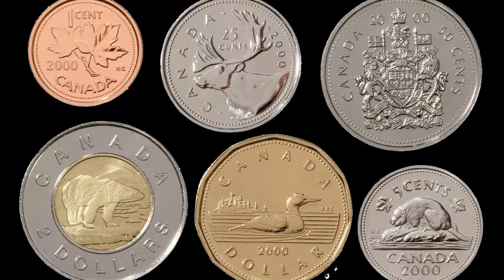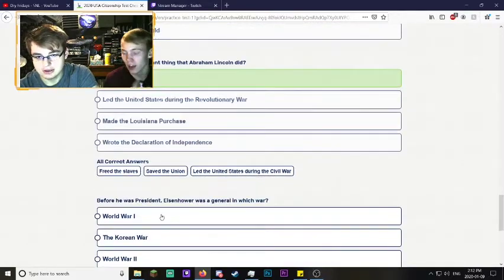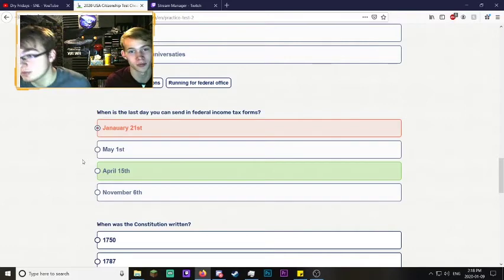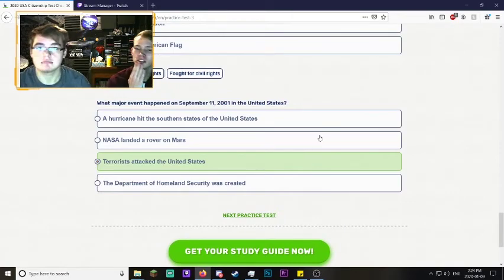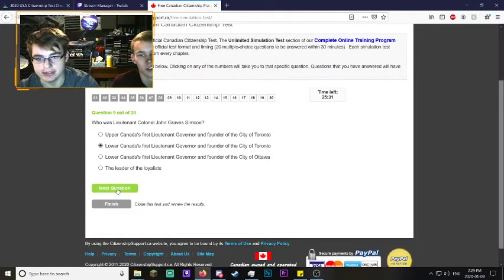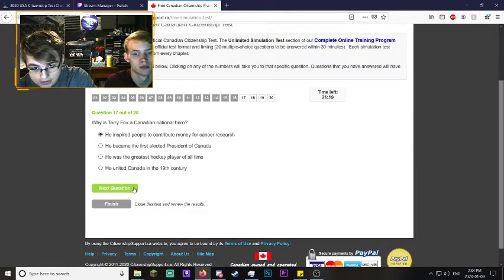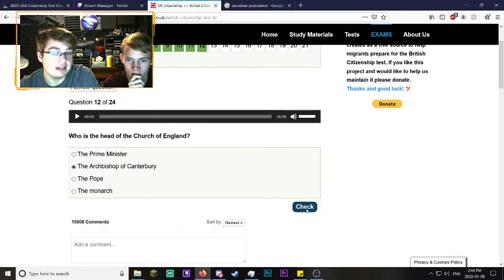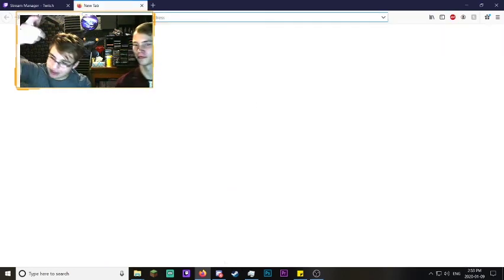I FAILED the Citizenship Test in MY COUNTRY?!?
Me and my friend Caleb took Random citizenship tests